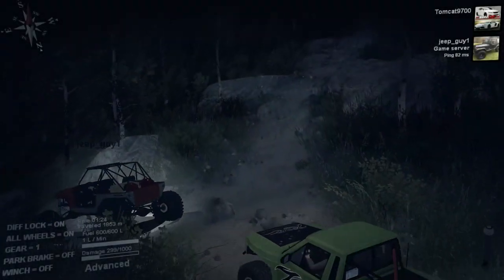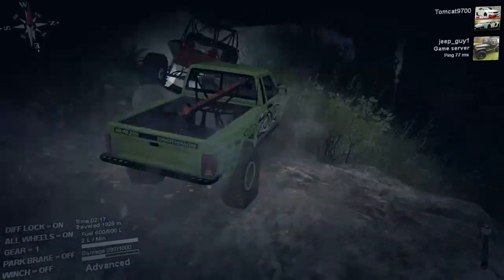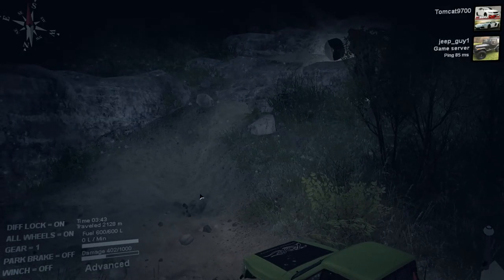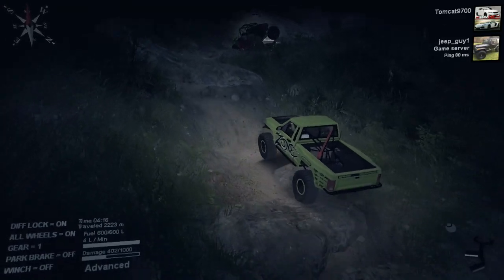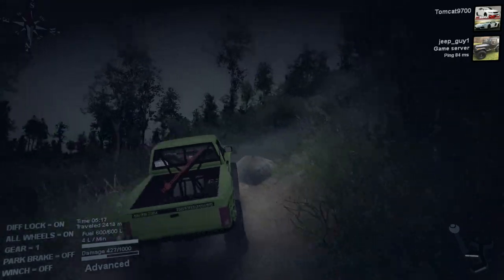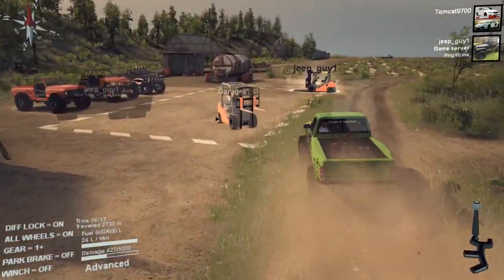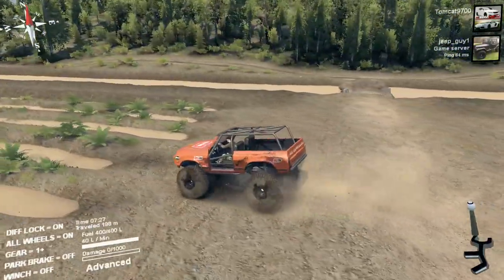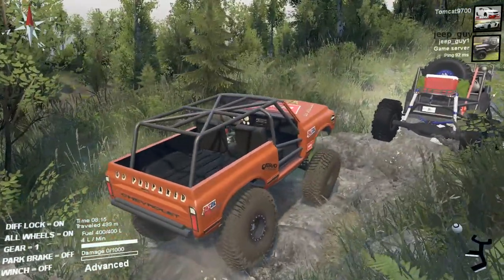Spin Tires | A FLYING JEEPGUY!? | Terra Verde | Part 3 | TC and JeepGuy Multiplayer